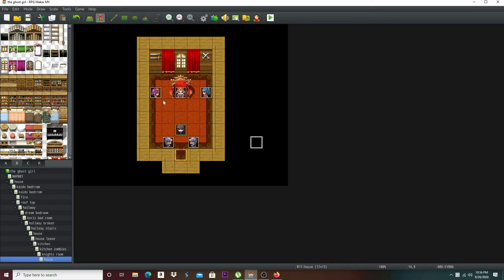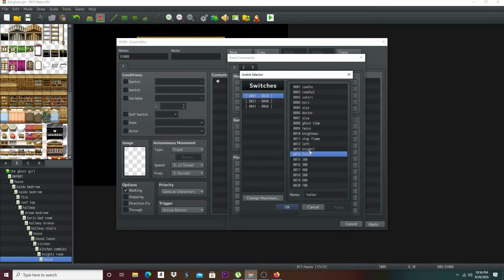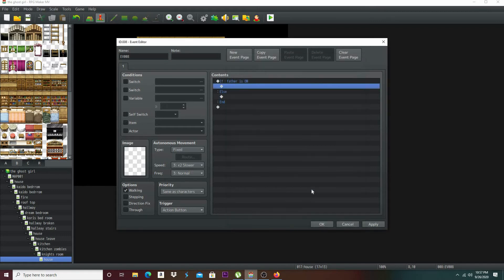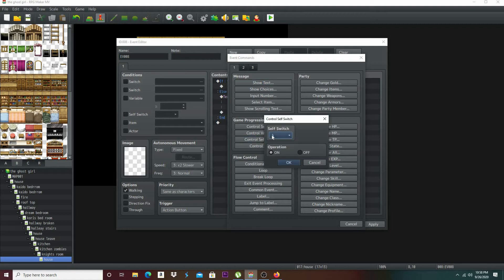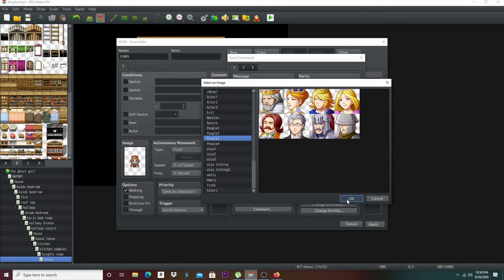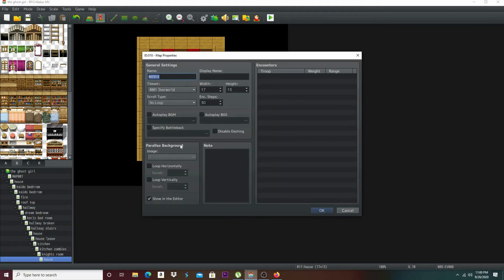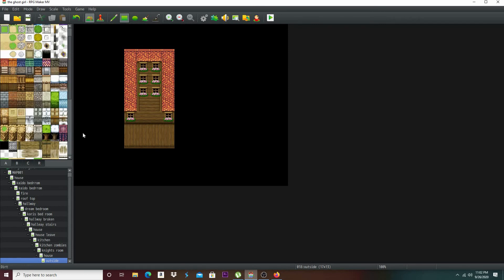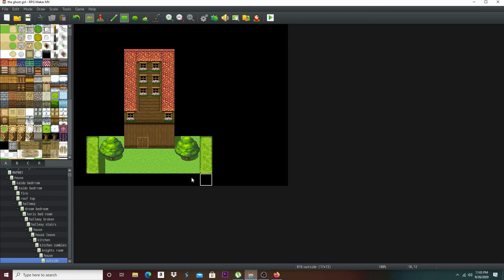rpgmaker knights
welcome in this rpgmaker tut we will learn how to set up conditional branches as well as switches what is a conditional branch what is a switch this works with rpgmakers ace mv mz xp 2000 this is also a basic tutorial for beinners of rpgmaker